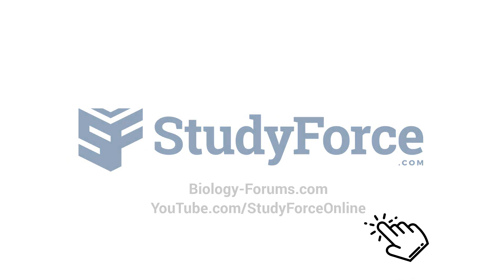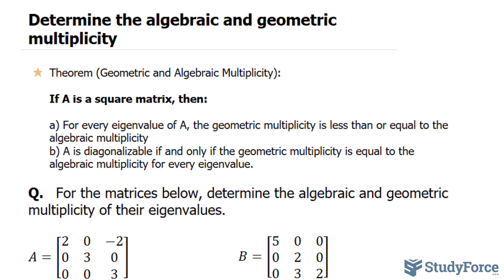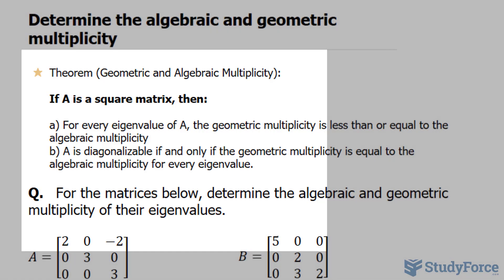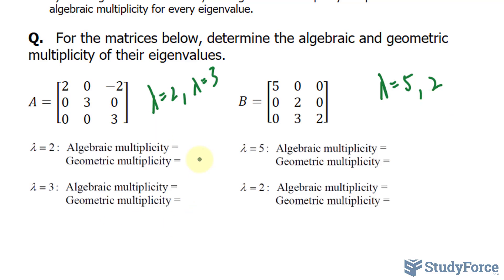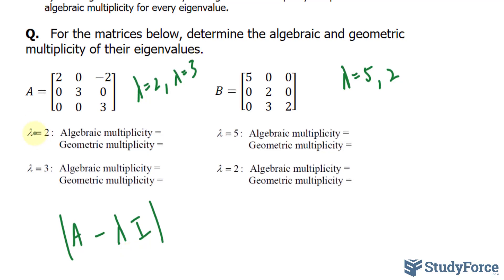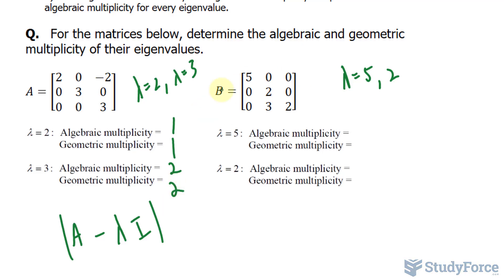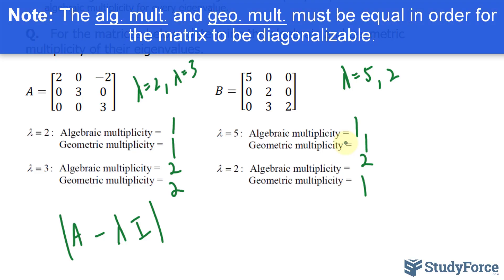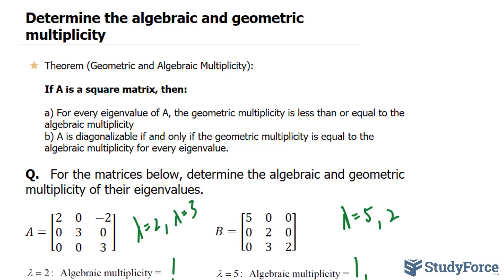Determine the algebraic and geometric multiplicity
Theorem (Geometric and Algebraic Multiplicity):

 If A is a square matrix, then:

 a) For every eigenvalue of A, the geometric multiplicity is less than or equal to the algebraic multiplicity
 b) A is diagonalizable if and only if the geometric multiplicity is equal to the algebraic multiplicity for every eigenvalue.

Q.   For the matrices below, determine the algebraic and geometric multiplicity of their eigenvalues.